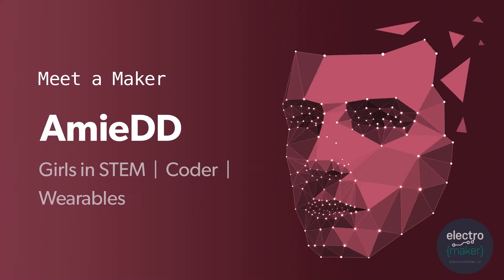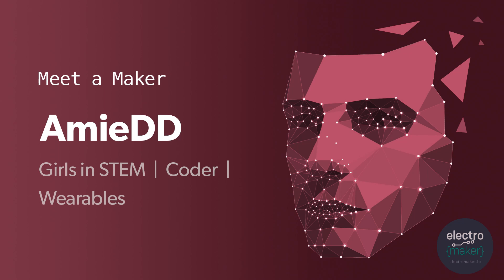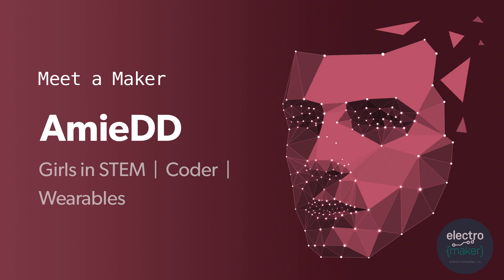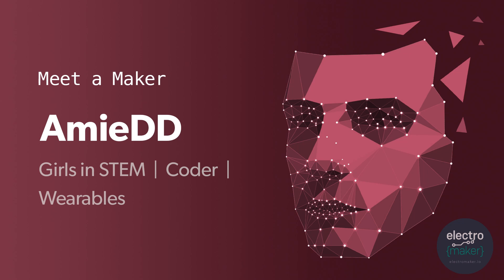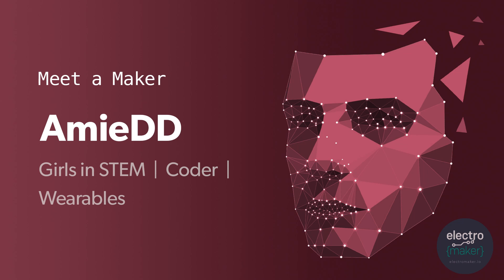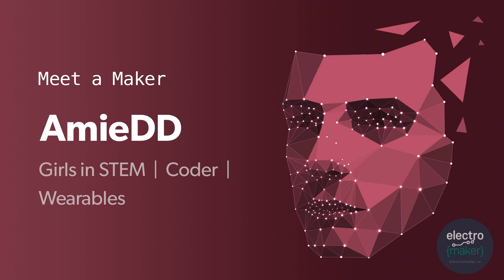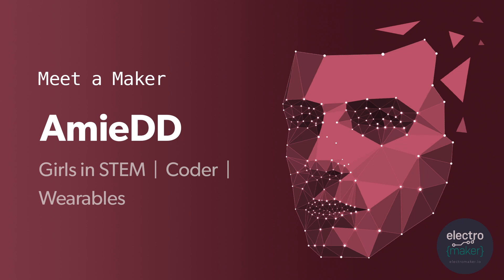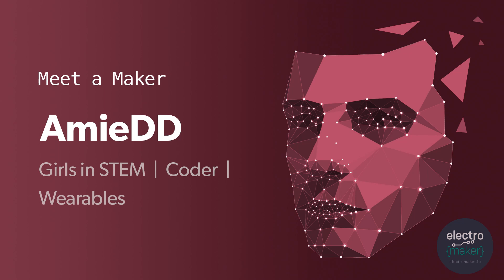Meet a Maker Episode 2: Amie DD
Welcome to Electromaker.io's Meet a Maker Episode 2 podcast! Your host Moe Long chats with self-professed magical unicorn software engineer, cosplayer, and maker of awesome things Amie DD. Read the interview